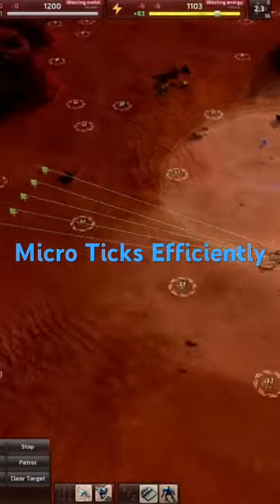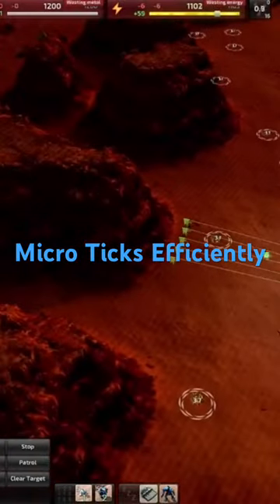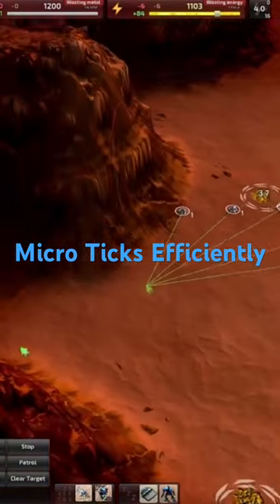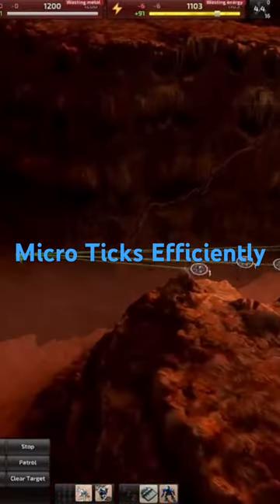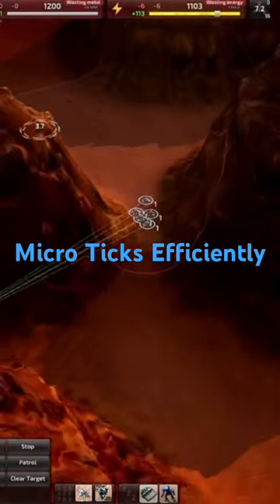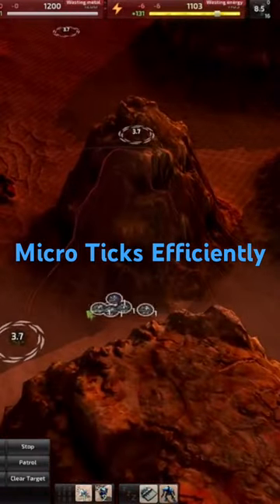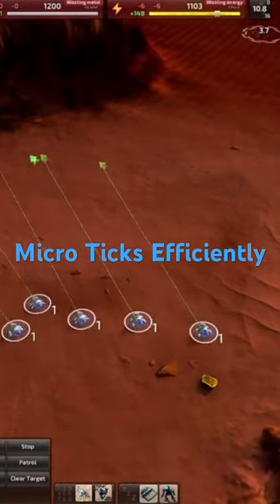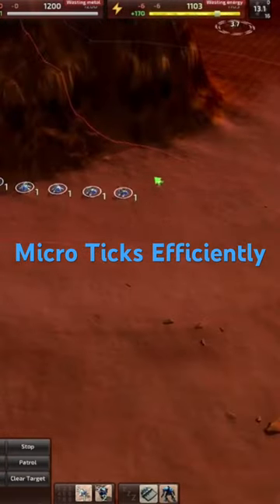How to Micro Ticks Beyond All Reason